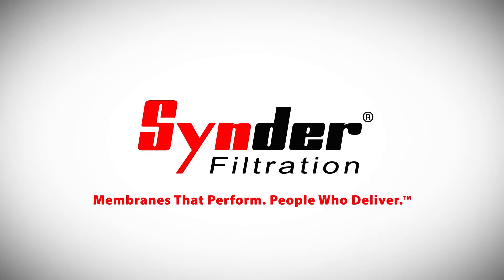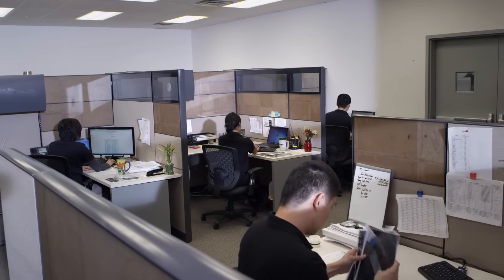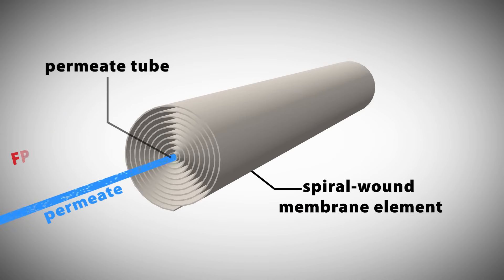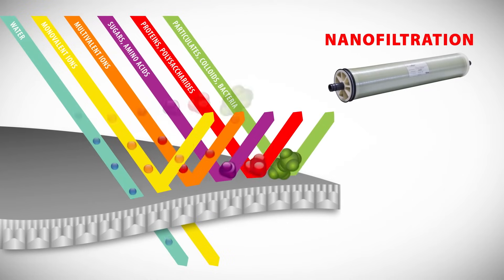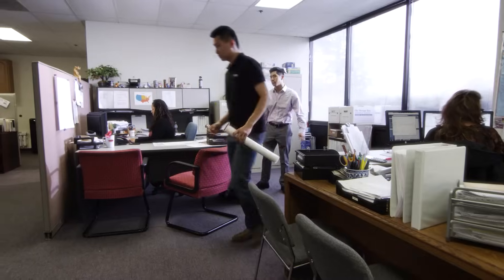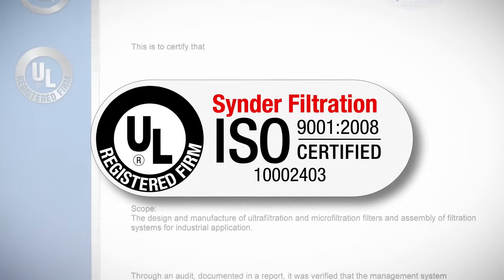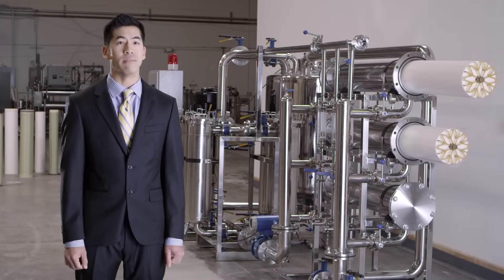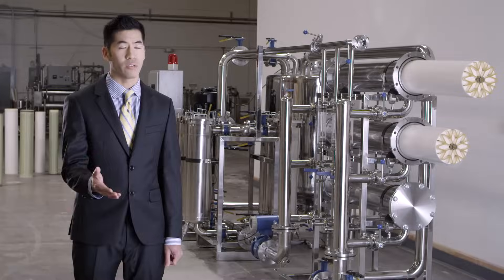Synder Filtration Overview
Learn about Synder Filtration’s wide array of membrane products, filtration systems, and innovative manufacturing techniques today! We are a privately held, financially independent, family business focused on building long-term relationships with our customers. From feasibility testing to order processing, we strive to provide timely, knowledgeable, and friendly service to all our customers across the globe. We also have the unique ability to develop new membranes and customized systems to meet specific application needs.